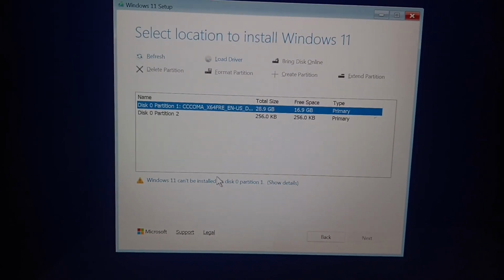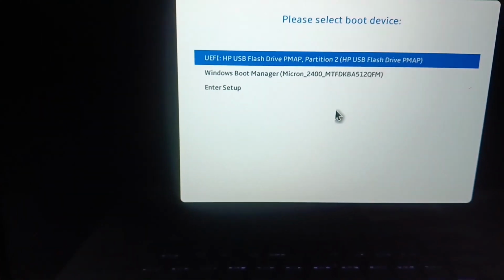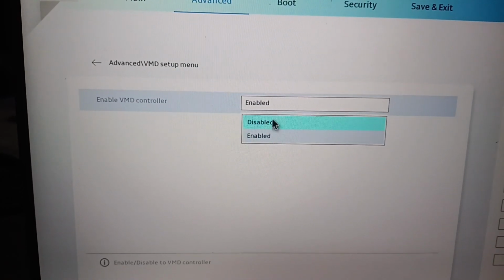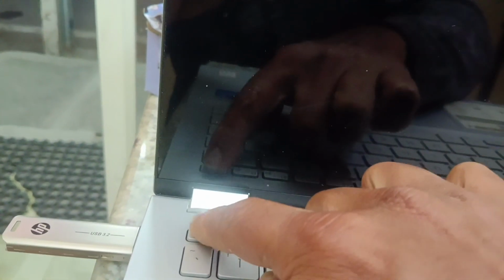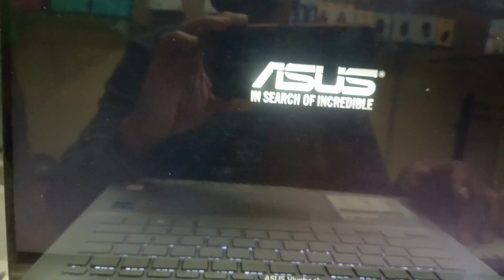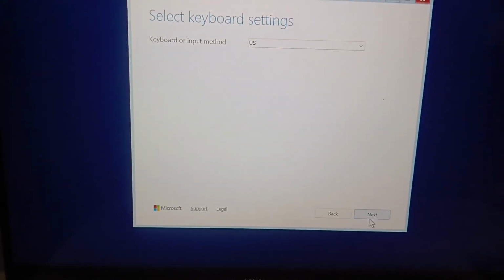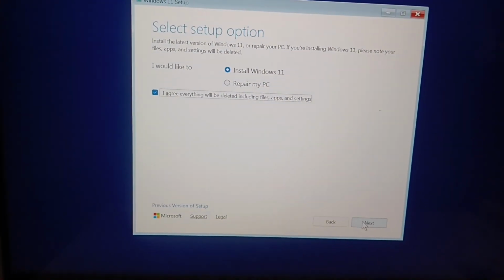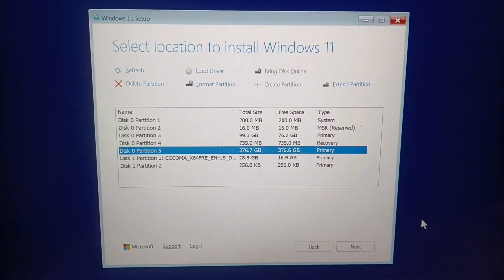Setup does not support configuration of or installation to disks connected through USB or IEEE 1394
In this Video we solved Setup does not support configuration of or installation to disks connected through USB or IEEE 1394

You are trying to install Windows onto an internal SSD/HDD

If you intend to install Windows onto your internal drive, the installer is likely confused because it cannot properly see your internal storage.

*Disable VMD Controller (For Modern Intel Laptops):Many modern laptops (especially ASUS, HP, and Dell) use Intel VMD technology, which hides the SSD from standard Windows installers.
1.Restart your PC and repeatedly press the BIOS key (usually F2, Del, or F10).
2.Go to Advanced Mode.
3.Look for VMD Setup Menu or Storage Configuration.
4.Set Enable VMD Controller to Disabled.
5.Save changes and exit. Your internal drive should now appear